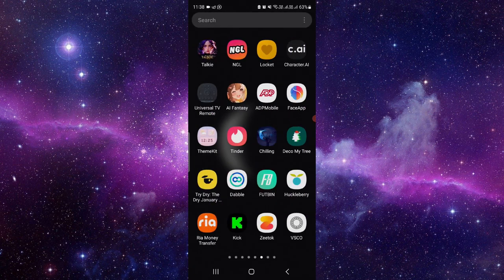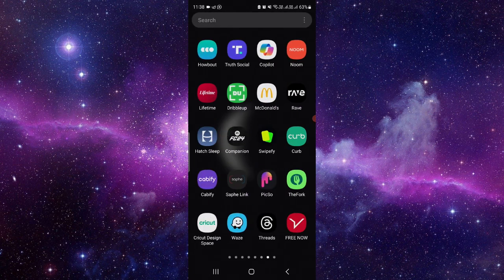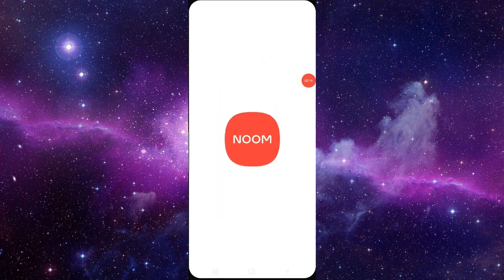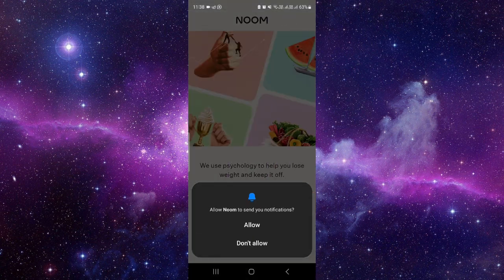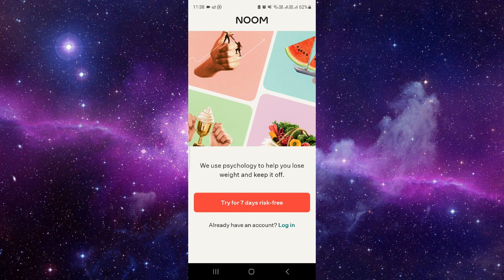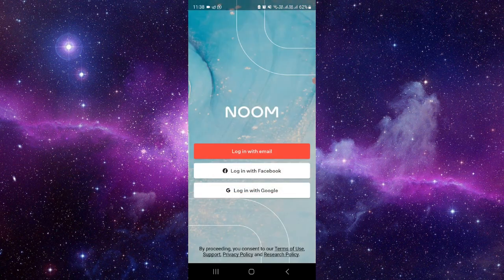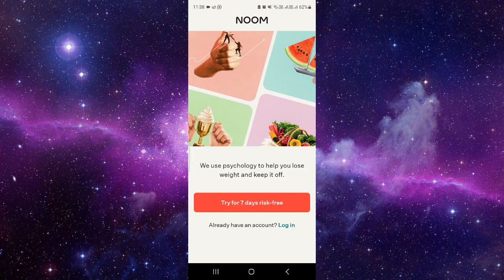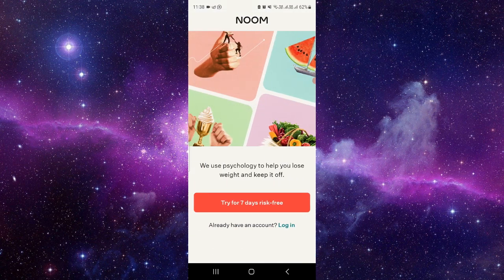✅ How to use Noom app (Full Guide)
Unlock the full potential of the Noom app with this comprehensive guide! Whether you're new to Noom or looking to maximize your experience, this video covers everything you need to know. From setting up your account to navigating its features, tracking your progress, and utilizing its unique tools for a healthier lifestyle, we've got you covered. Watch now and embark on your journey to a healthier, happier you with the Noom app!

Key Learning Points:

Complete walkthrough of the Noom app
Tips for setting up your account and personalizing your experience
Utilizing Noom's features for effective weight loss and healthy living